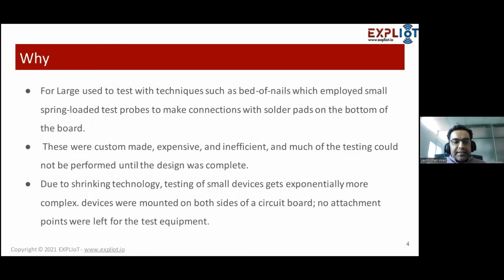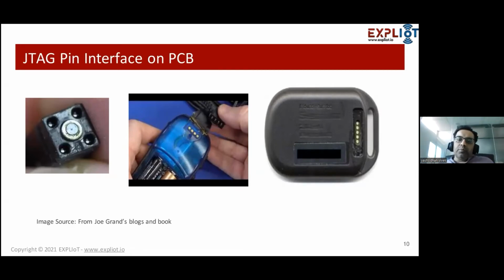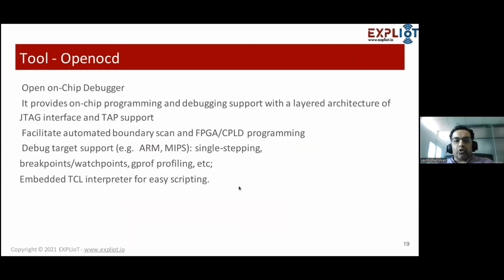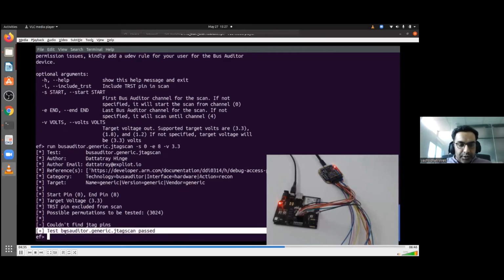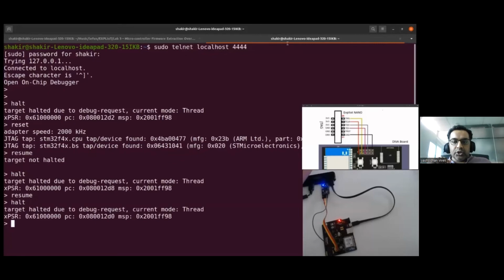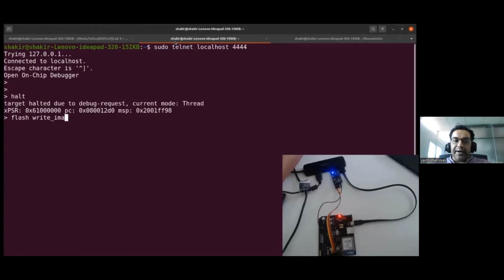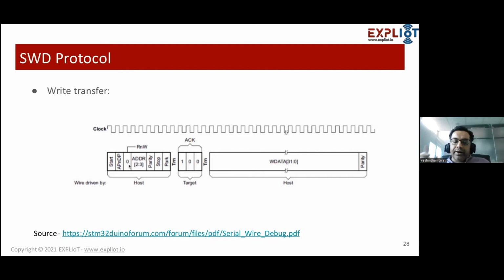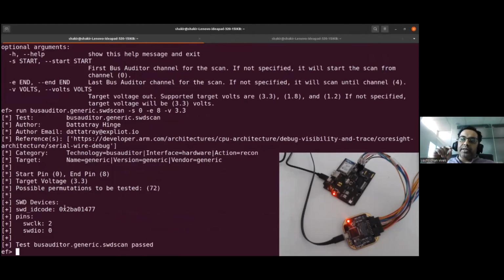IoT Hardware Hacking: Debug Hacks (JTAG and SWD) | EXPLIoT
JTAG and SWD are debugged peripherals for a microcontroller. Attacking these ports can get your sensitive data from a device.

In this webinar, our speaker Yashodhan Mandke covered,

- Basics of JTAG and SWD
-Security issues with JTAG and SWD
-Finding out JTAG and SWD pins on IoT device
-Use EXPLIoT tools to identify debug port pins and extract data from the device

A special discount awaits the first few Learners.

Ready to become a leading professional in the world of IoT security?

Our training programs offer a wide range of courses to help you reach your full potential.
From basics to the most advanced techniques, we've got you covered.
Plus, with an emphasis on practical knowledge and hands-on experience, you will be able to apply your skills in real-world scenarios.
By joining us, you will not only gain expertise and proficiency, but also the confidence to excel in your career and stand out in the world of IoT security.